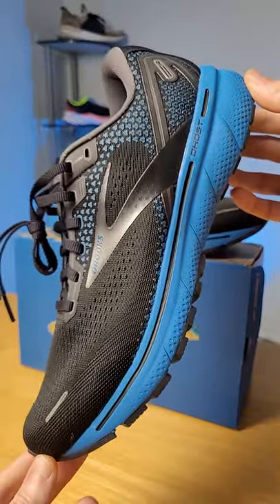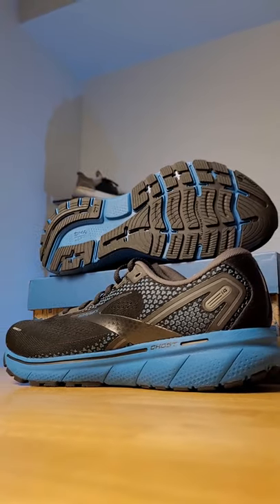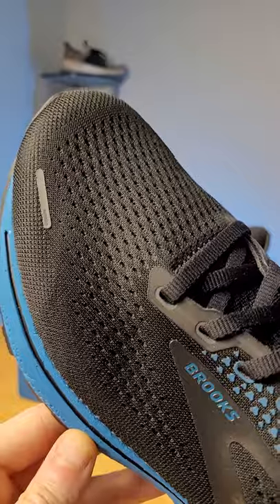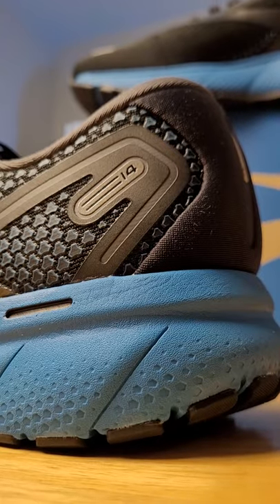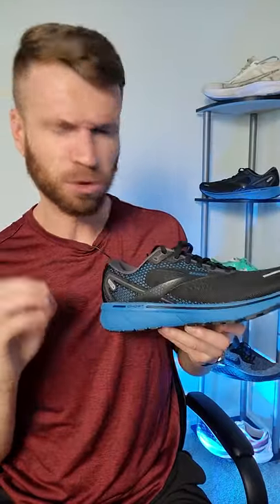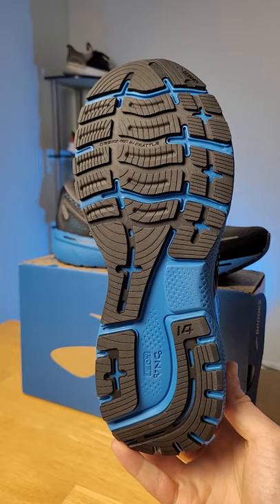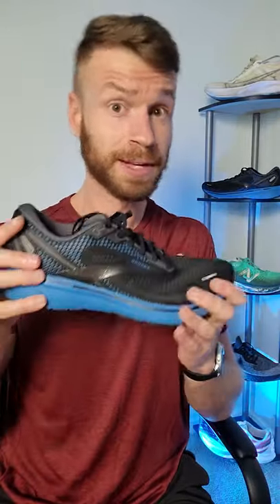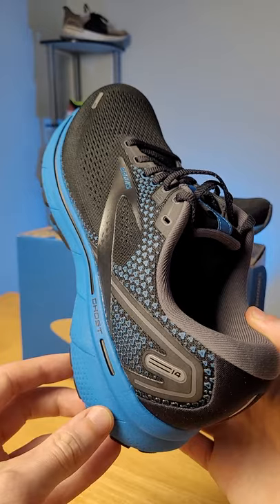Brooks Ghost 14 Review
If you're in the Columbia, MD area be sure to stop by Feet First Sports. It's an amazing locally owned running shoe store with experts who can get you in the perfect shoe so you can continue to run mile after mile.

Details: The Brooks Ghost line is a fan favorite that keeps getting better. In this newest model, the Ghost 14 now offers softer cushioning and a smoother ride making it a perfect daily training option for runners of any level. What You'll Love: Comfortable fit Softer midsole Easier transitions The Brooks Ghost 14 is an all-around running shoe that is perfect for easy miles, long runs, and any daily run during the week. Brooks has updated the Ghost by giving it a full-length midsole that is packed with their premium DNA LOFT cushioning. Now the Ghost 14 provides runners with a full midsole of this cushioning package. The Brooks Ghost 14 is finished off with a seamless upper made with 3D Fit Print technology that provides structure and comfortability.

What's New: Full-length DNA LOFT midsole Updated upper

Brooks Ghost 13 Review
brooks ghost 14 vs 13
Adidas Adizero Boston 10 Review
asics novablast 2 review
asics magic speed review
Saucony Endorphin Speed 2 review
Saucony Endorphin Pro review
HOKA ONE ONE Mach 4 review